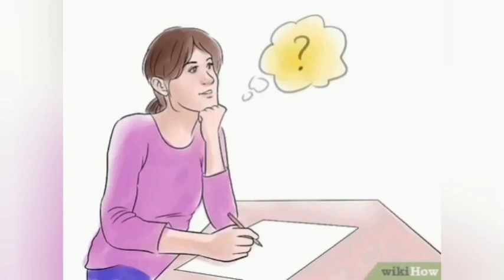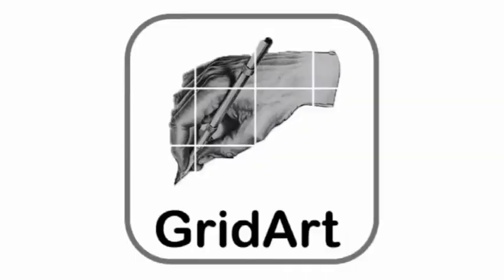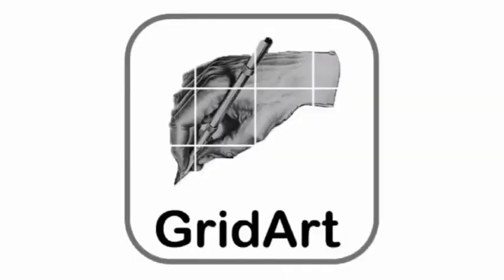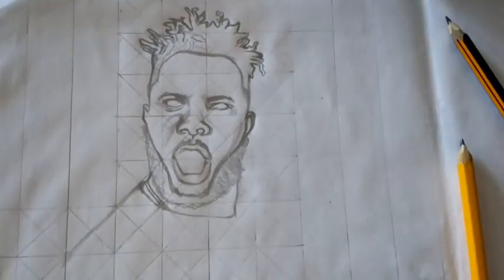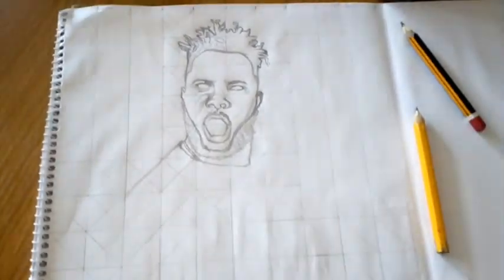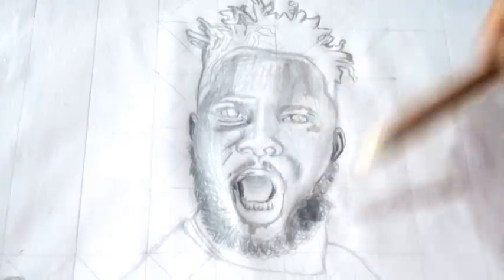Sabinus drawn on Paper within 6mins👌 @KizzDanielchannel